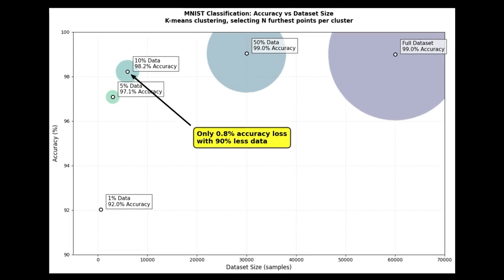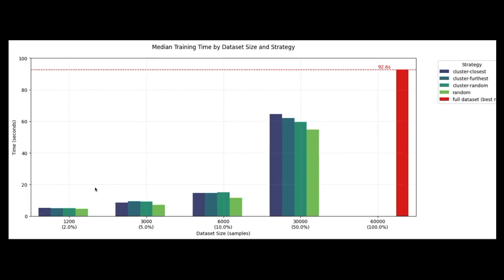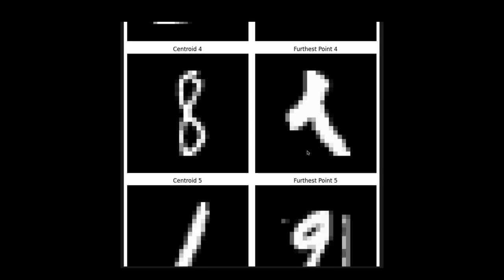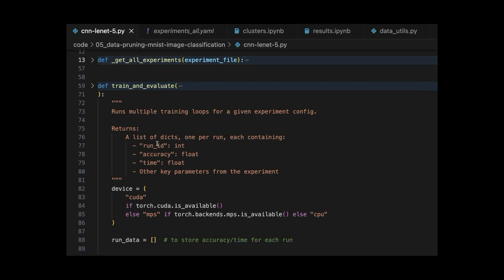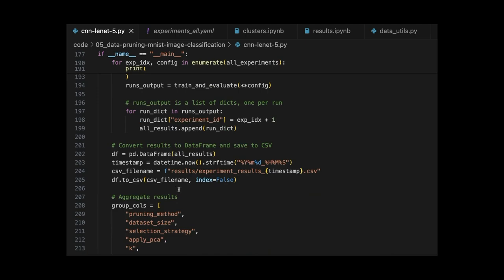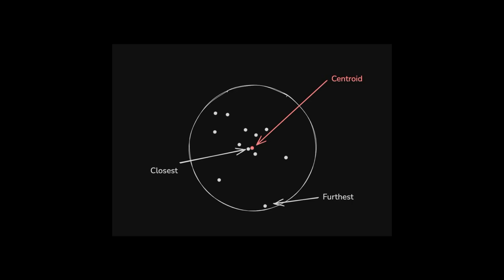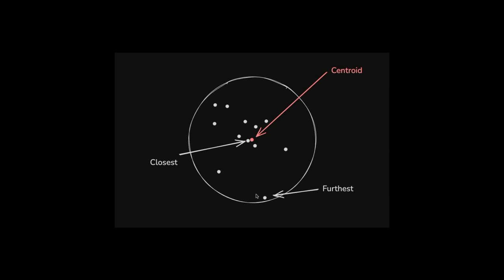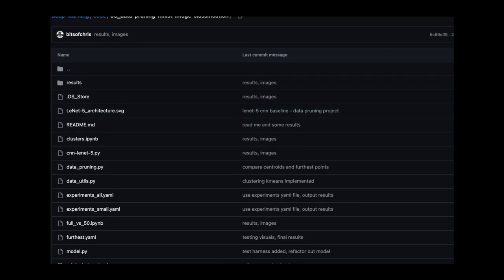Data Pruning MNIST: How I got 99% using HALF the data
🔍 Discover how using just half your data could achieve the same (or better!) accuracy on MNIST classification. I'll share my experiments with data pruning strategies, focusing on the surprisingly effective "furthest-from-centroid" method that hit 99% accuracy on it's best run, with a median of 98.76% on half the data.

⏰ Timestamps:
0:00 - Introduction & Key Results
0:37 - Furthest from Centroid Strategy
1:08 - The Code & Implementation
2:27 - K-means Clustering Explained
3:00 - Results & Future Work